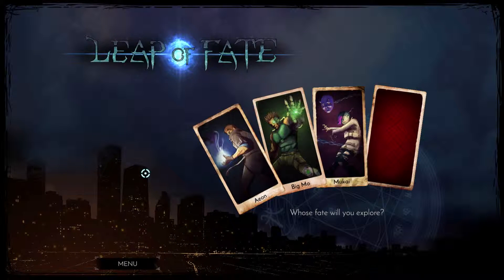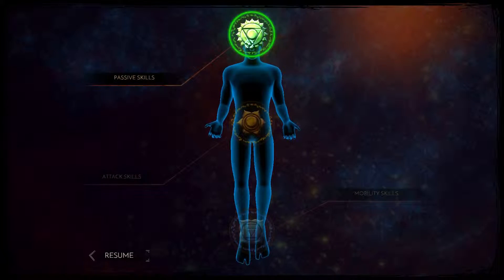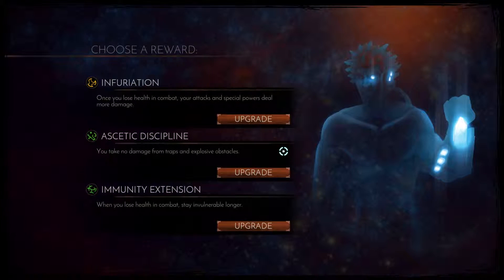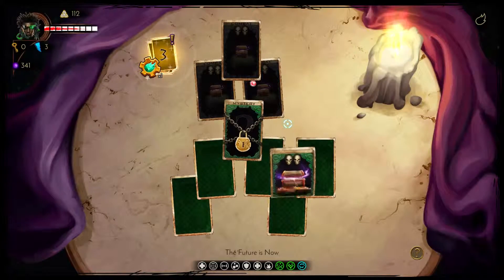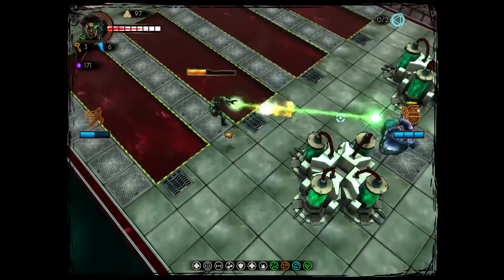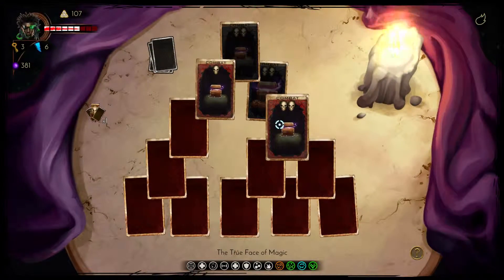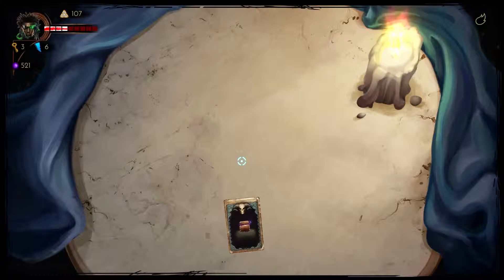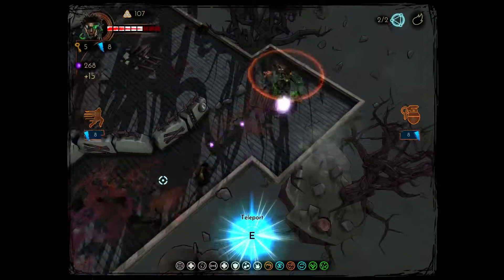Who's That Indie? - Leap of Fate First Impressions | Who's That Indie? Livestreamed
Leap of fate is a top down cyberpunk roguelike dungeon crawler. The code was given by the developers for video purposes.

The Who's That Indie? Livestreamed series is all about first impressions of a game while being played live on the fallenshogun twitch stream. Today's Who's That Indie? is Leap of Fate, a roguelike cyberpunk dungeon crawler in a similar vein to hand of fate.

Play through the encounters in the cards to defeat the guardians, level up your skills and abilities, and become the master of the magical stuff. Developed by Clever Plays.

Other series to watch!

Leap of Fate is a furiously-paced cyberpunk roguelite about overcoming your fears and achieving your fate. In a New York City where magic is real, you play as a technomage who must develop unspeakable powers to confront the Crucible of Fates. Can you survive the trials?

    Experience an extremely fast and satisfying action game, built around the ability to Shadow Walk
    Upgrade over a hundred magical skills, through an innovative system of randomly-generated skill trees
    Discover the profound and intense stories of four characters, told through beautifully illustrated cinematics
    Explore a modern-day cyberpunk fantasy spanning cybernetics labs, dark alleys and secret societies